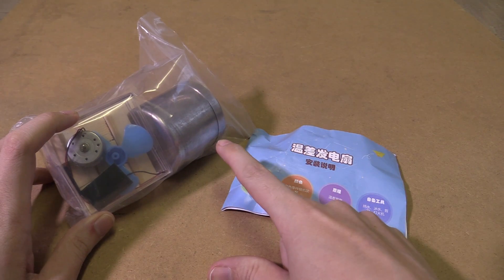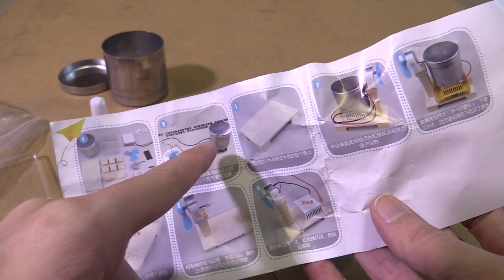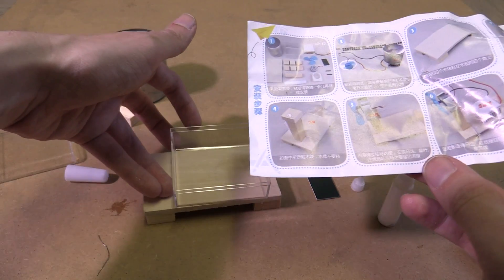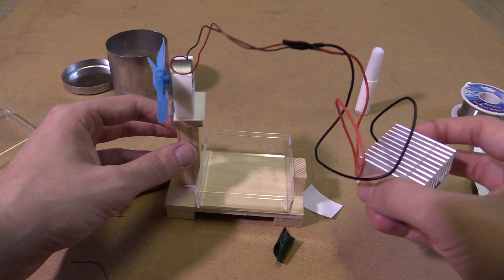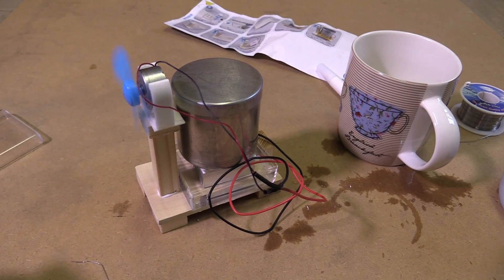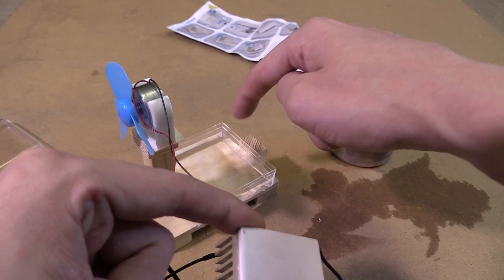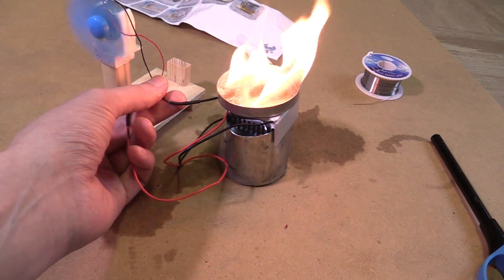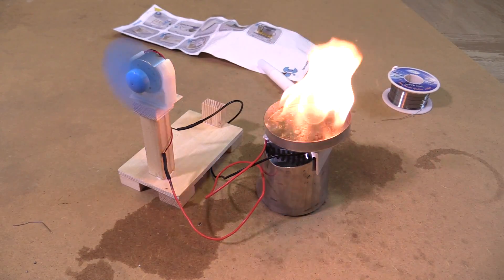Thermoelectric Generator Kit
I put together a Thermoelectric generator kit and then modify it to use fire instead of hot water.

I bought the kit from Banggood and it included everything you need to demonstrate the power of a teg or peltier module to generator electricity.